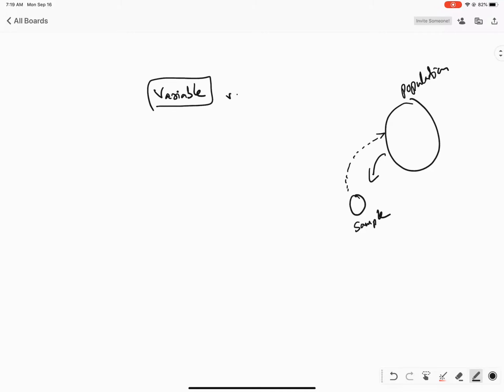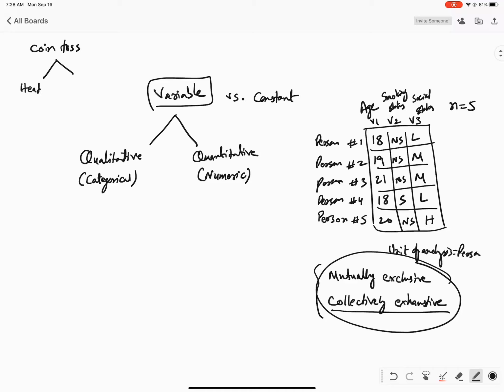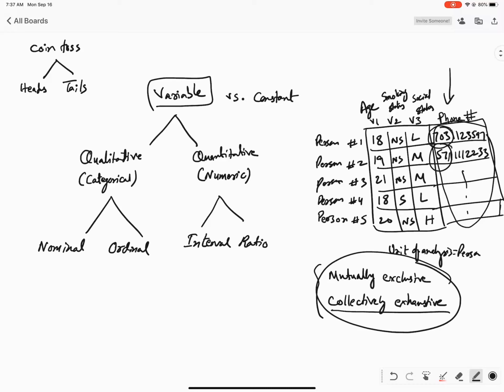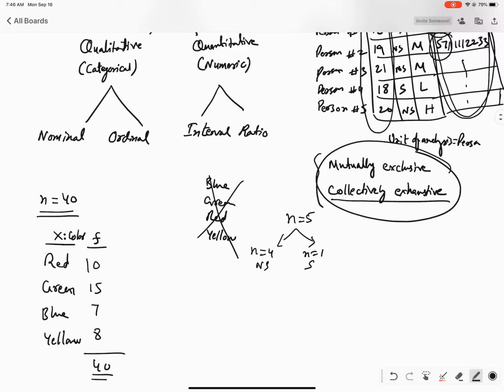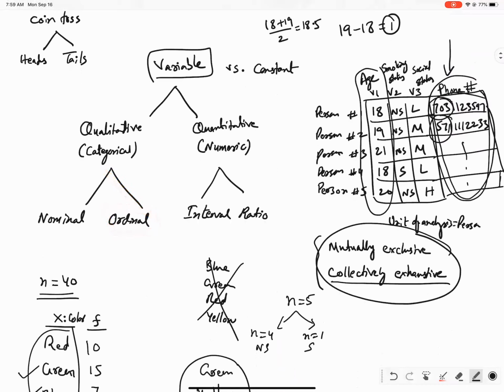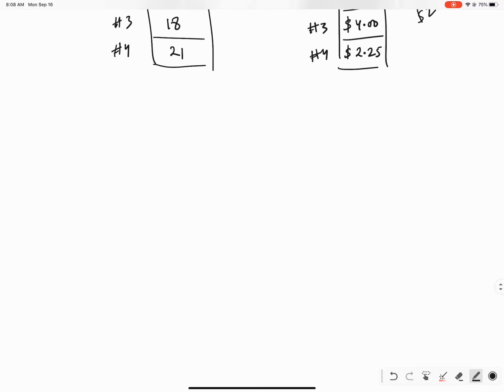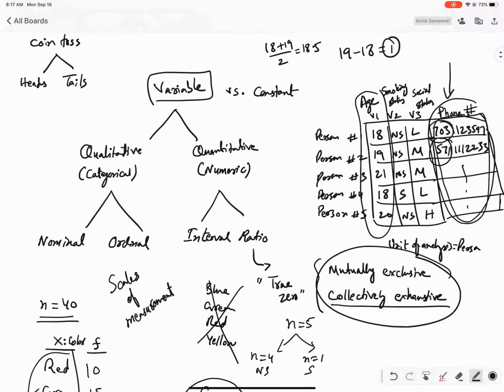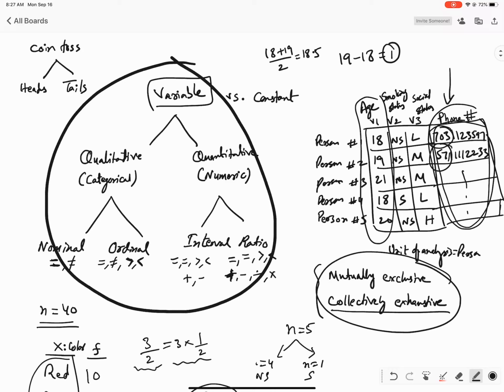03 Scales of measurement